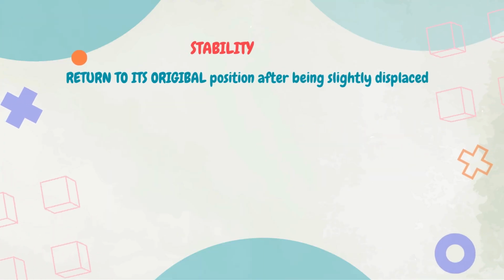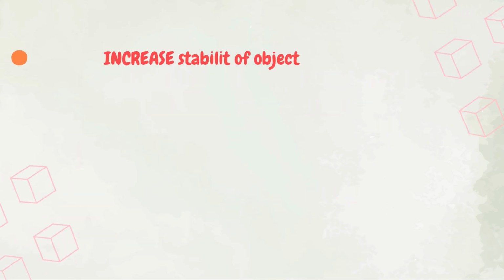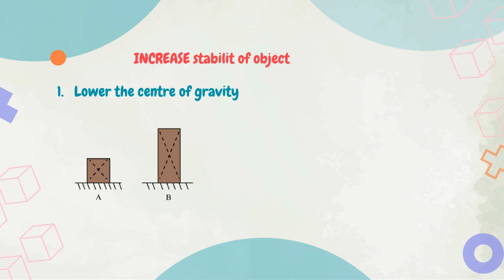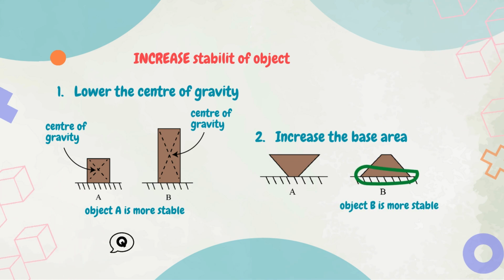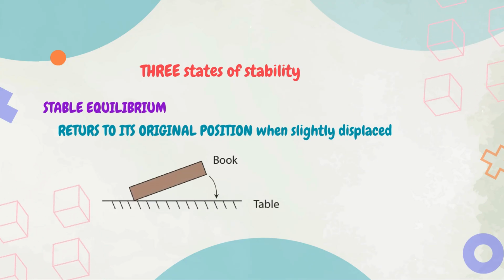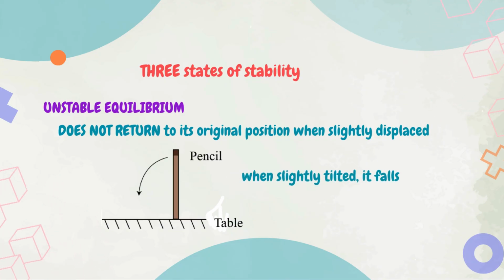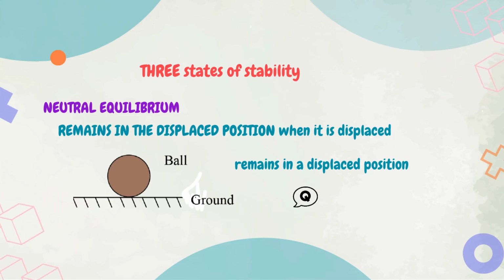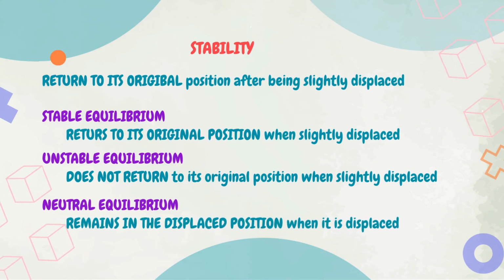3 States of Stability — LearnStalk Physics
This video covers states of stability and how it relates to the position of an object's center of gravity. Stability refers to an object's ability to return to its original position after being slightly displaced, and it’s a critical principle in physics. We explore how the position of the center of gravity and the base area of an object affect its stability. By adjusting these factors, we can make objects either more stable or prone to tipping over.

The video explains the three states of stability—stable equilibrium, unstable equilibrium, and neutral equilibrium. Through simple examples, such as a book on a table or a ball on flat ground, we illustrate each state. By understanding these principles, you'll gain insights into the everyday applications of stability, from designing safer structures to improving balance in moving objects.